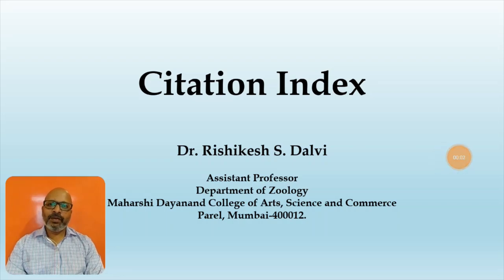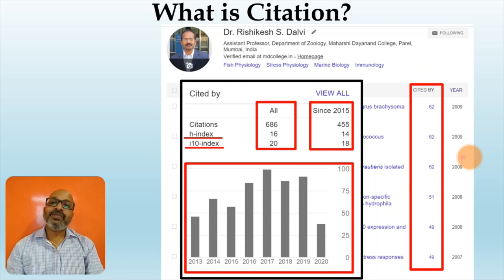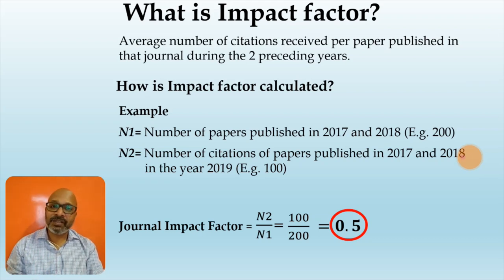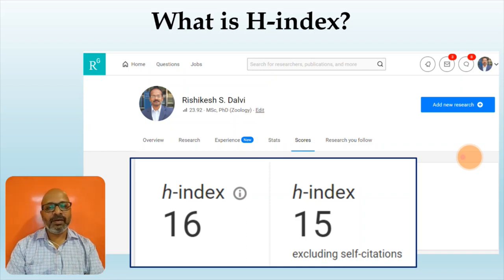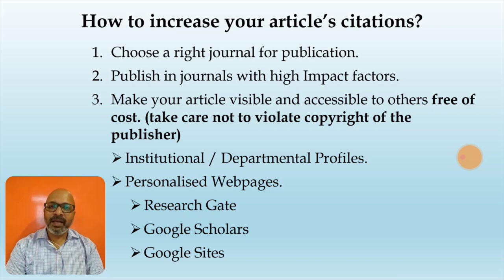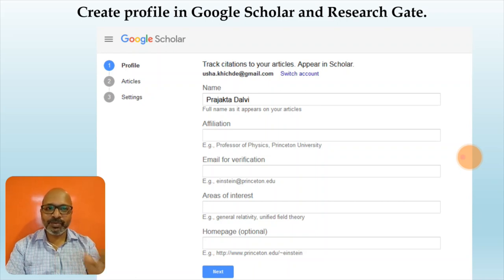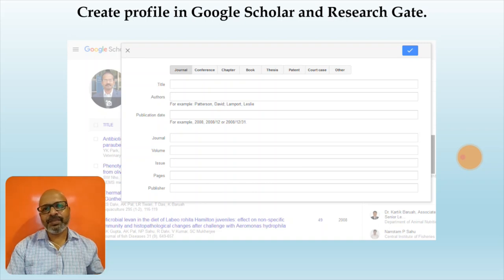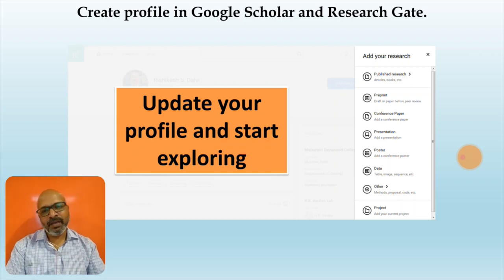Citation Index.... Lecture by Dr. Rishikesh Dalvi... M.D. College, Parel, Mumbai